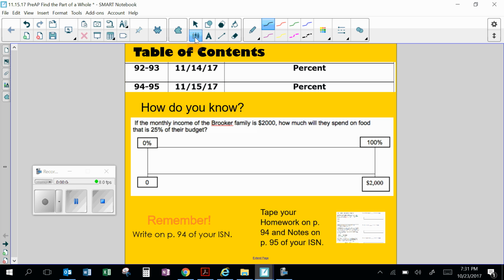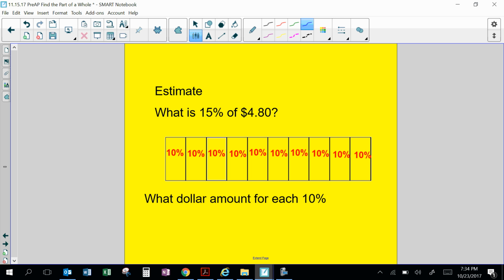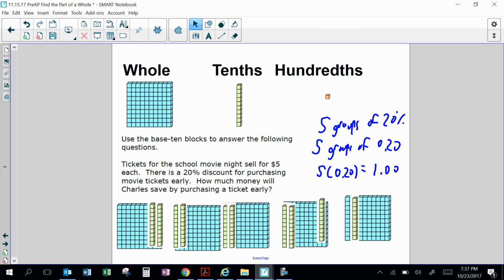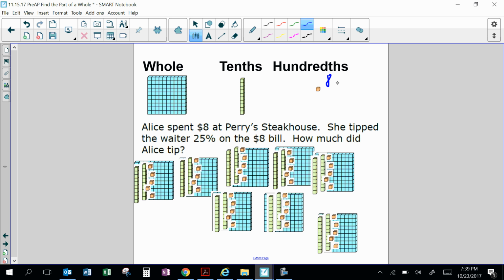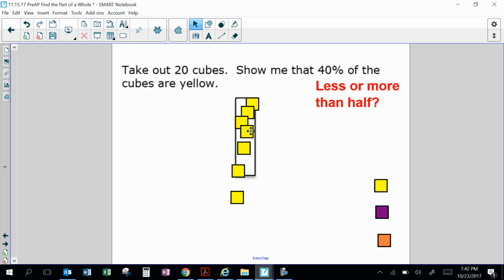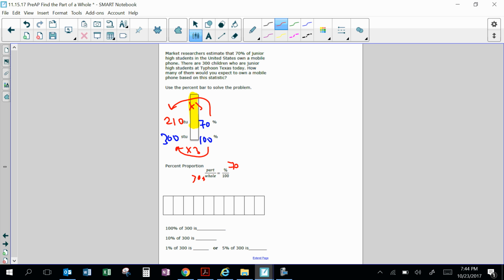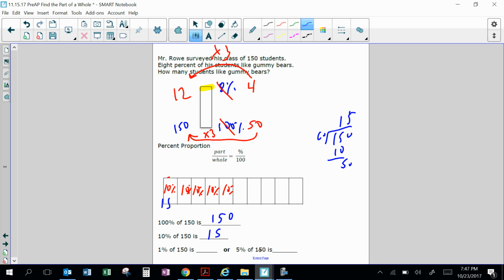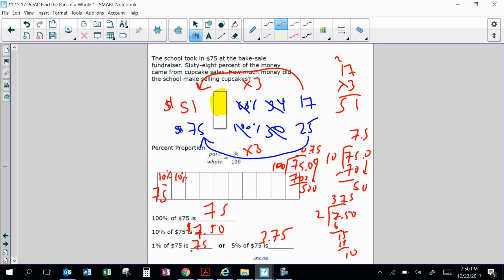Part of the Whole